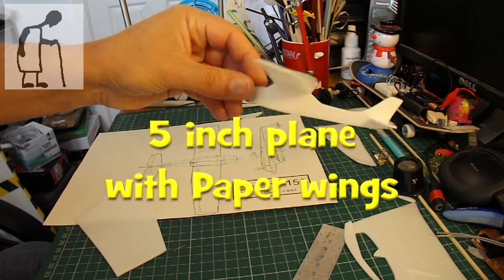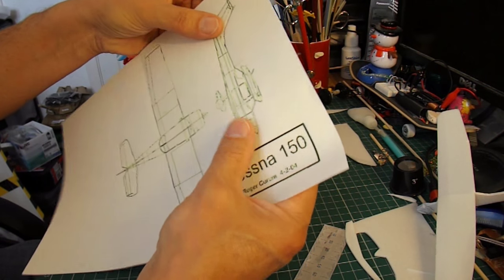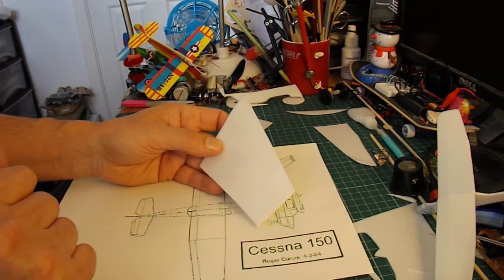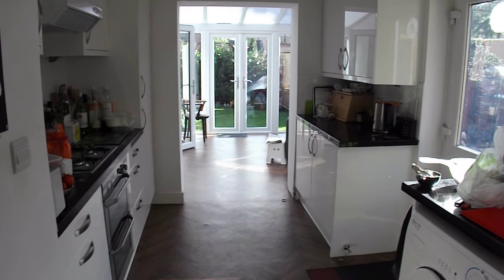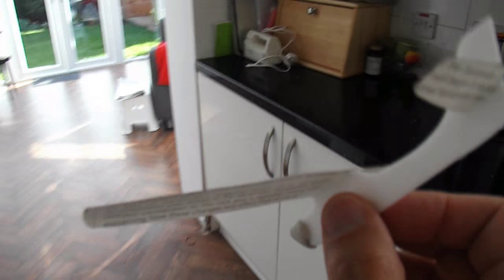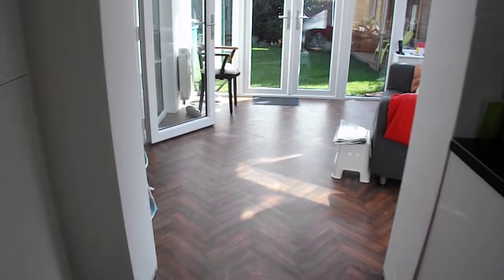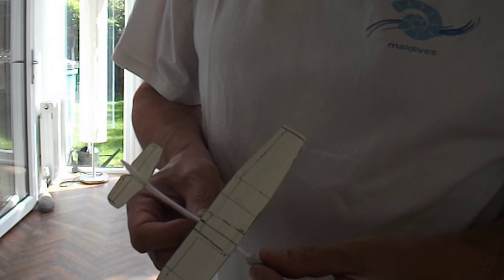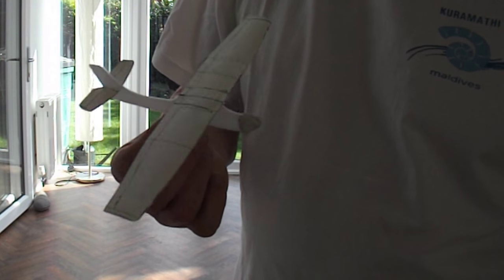5 inch plane with Paper wings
Ayaz Mahmood asked "Can you make a 5 in. length glider? You can use any stick for the body and any material for the wings" - Updated "I mean paper for the wings"
Mohamed Yassine asked "Hey Granddad,can you make a Cessna but a smaller version with pizza trays?"
I have some new styrofoam plates so I made a 5 inch Cessna, then Ayas changed the specification to PAPER WINGS so I made another.

It appears that Google/YouTube are currently changing the way they work together creating problems with replies and notifications so I apologies in advance if you make a comment and I don't see it.
I cannot answer comments from people who have blocked replies, so if you don't get a reply to your question that may be the reason. It is probably worth reading my video description first because the answer may already be there. If you need a reply make sure your Google+ privacy settings allow replies from users that are not in your circles or add me to your circles first.
Make sure "Who can comment on your public posts?" is set to "Anyone".
To help you find my videos I made a YouTube search guide video

I just googled for images of Cessna plans and chose this one

Main components
Styrofoam plate from Poundland pack of 20 for £1
A4 sheet of paper

Main Tools
Hot Glue Gun
Sharp knife
Scissors

I have over 1800 videos on YouTube covering a wide range of subjects.